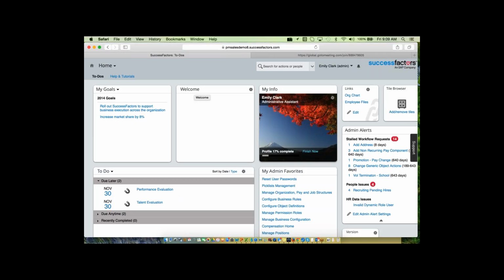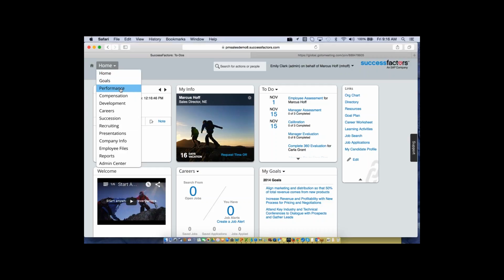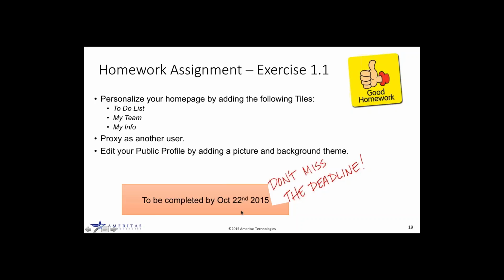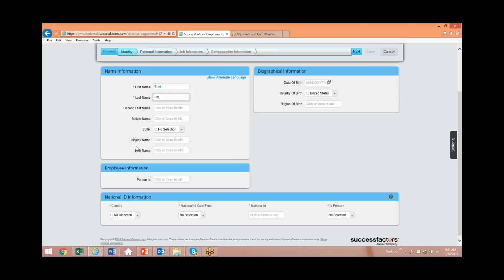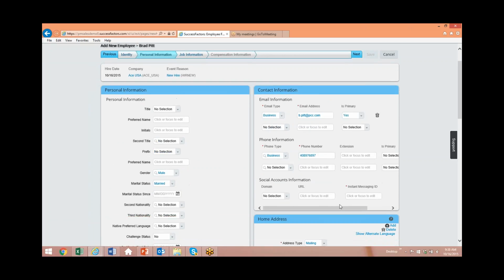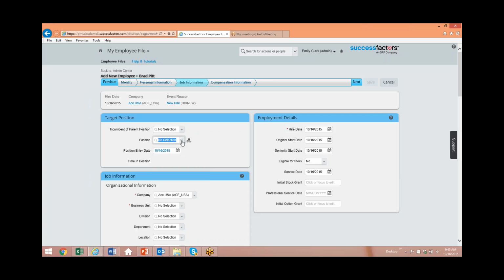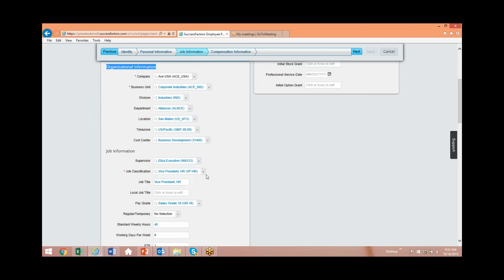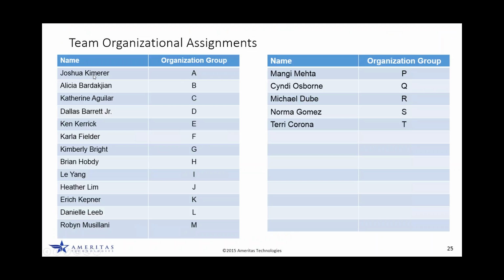2015 10 16 09 01 Unit 1 EC Online Training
PCC Unit 1 EC online training